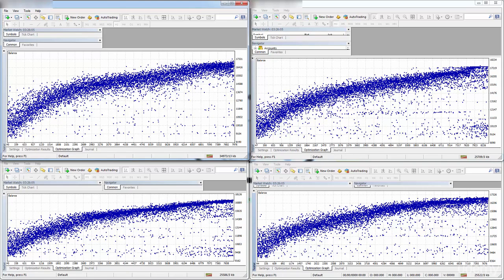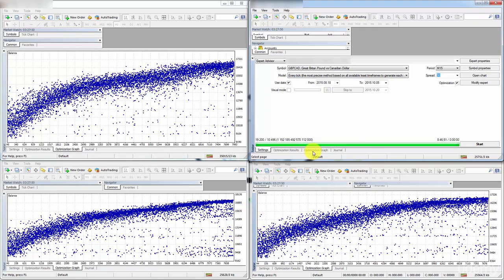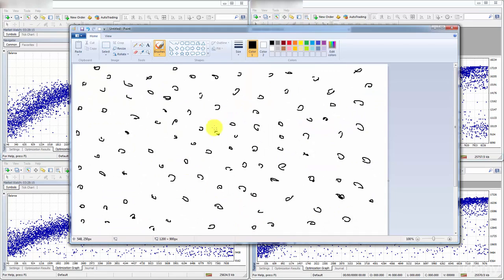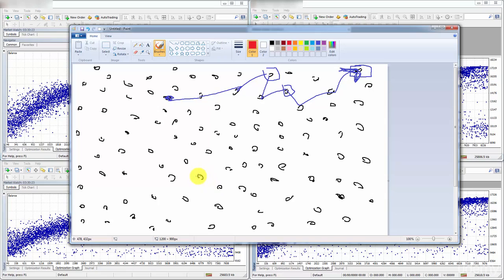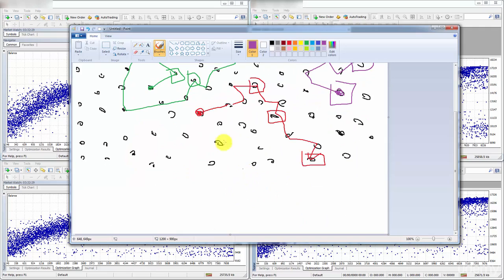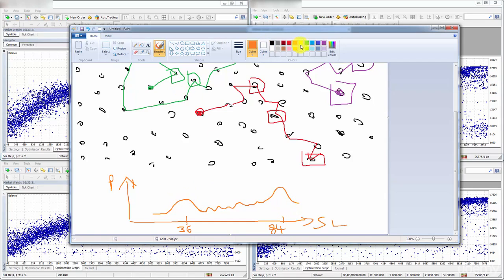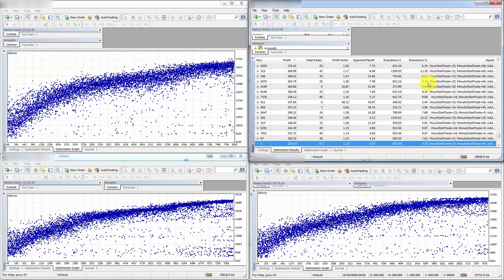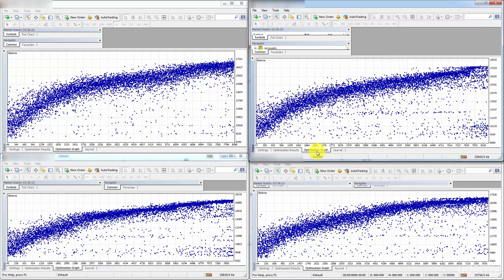WebHD 720p 87